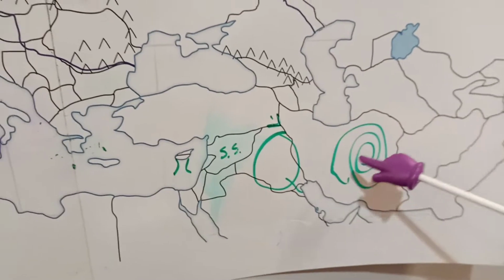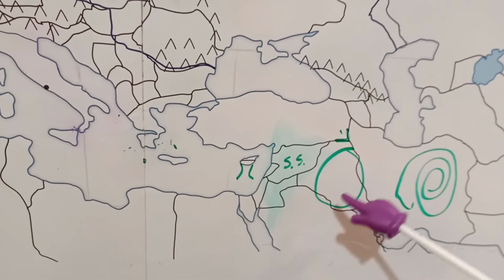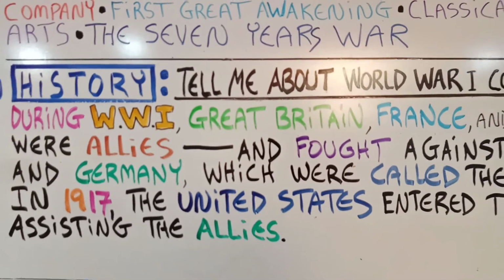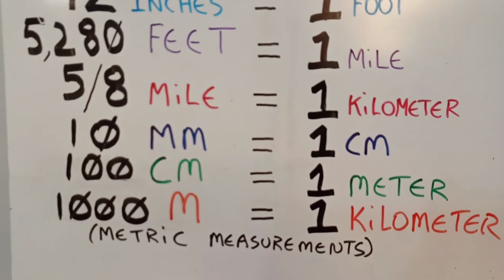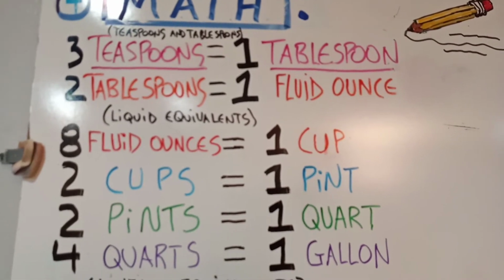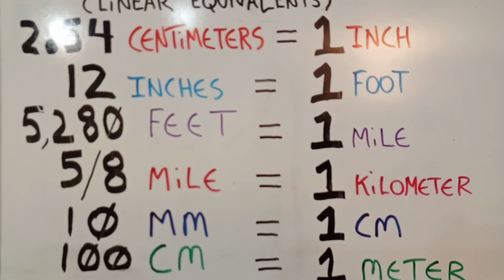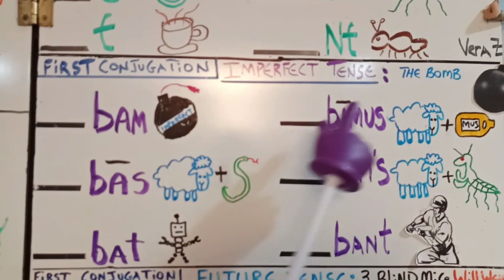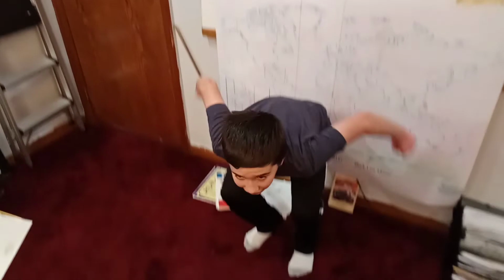C.C. Cycle 2 Week 15: New Grammar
Latin, Science, Math, English, Geography, Timeline, & History